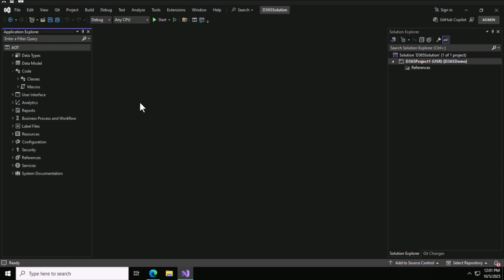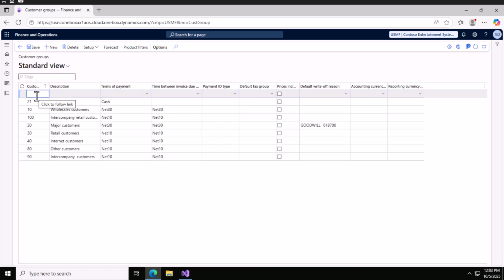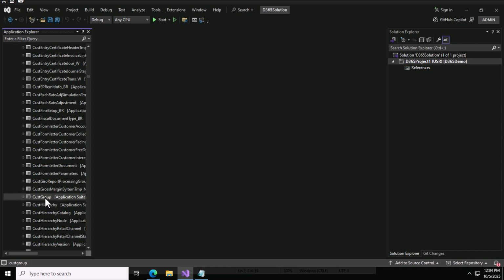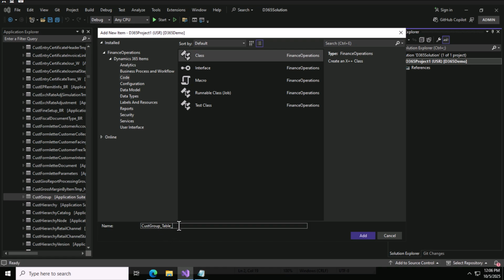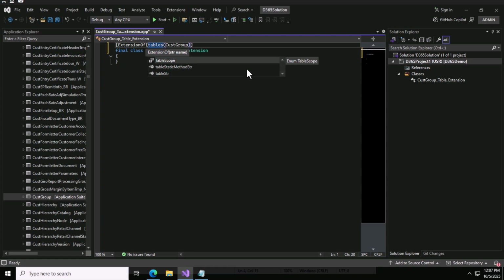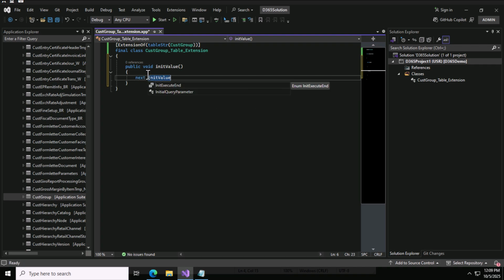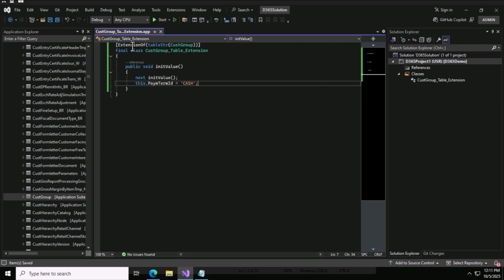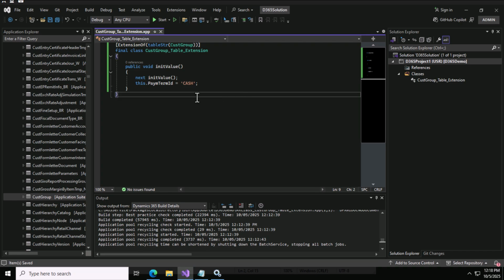How to create COC (Chain of Command)of table in D365 F&O using X++ | Lecture 12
Hi Guys 👋
Welcome to D365 ERP F&O and AI 🚀

In this video, I’ll show you how to create a Chain of Command (COC) for a table in Microsoft Dynamics 365 Finance & Operations (D365 F&O) using X++.

You’ll learn:
✅ What is Chain of Command (COC) in D365 F&O
✅ When and why to use COC for tables
✅ How to extend standard table methods using X++

💻 Perfect for beginners and intermediate X++ developers who want to customize logic safely without overlayering.

📘 D365 F&O Topics Covered:

X++ Table Extensions

COC (Chain of Command) Syntax

Table method overriding

Debugging and testing customizations

d365 f&o, dynamics 365 finance and operations, x++ development, d365 x++, coc d365 f&o, chain of command d365, x++ coc tutorial, d365 customization, table extension d365, d365 developer tutorial, d365 table coc, dynamics 365 coc example, d365 x++ chain of command example, microsoft dynamics 365 finance operations tutorial, d365 finance operations x++, d365 table extension example, d365 f&o development, d365 f&o x++ examples